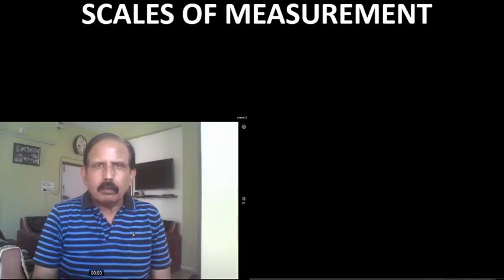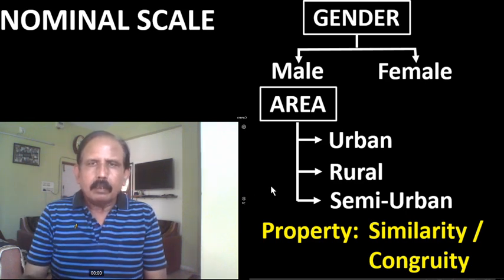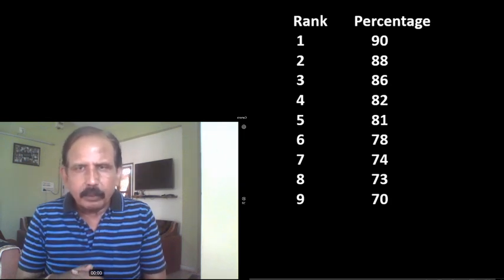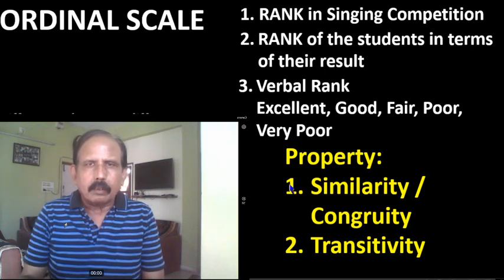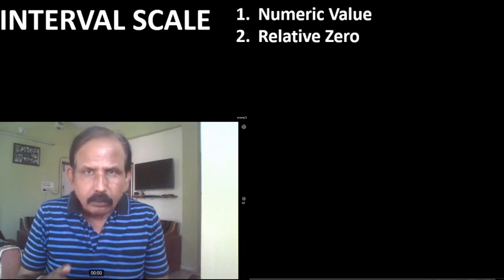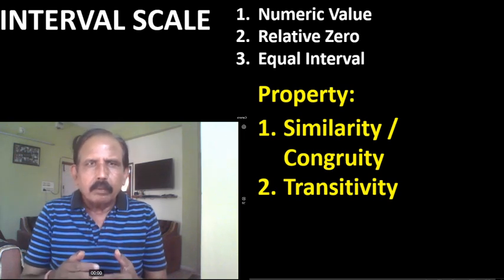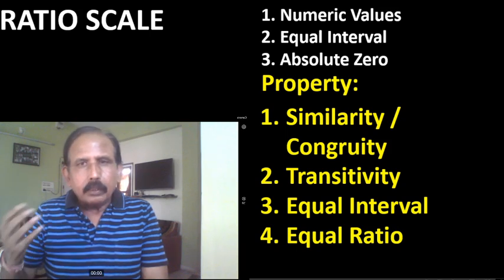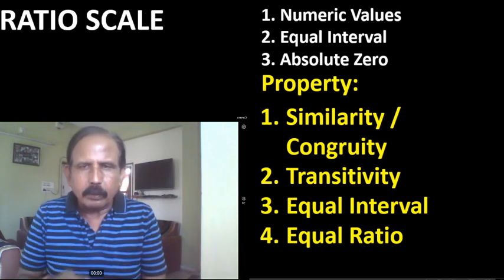RE-4: Scales of Measurement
In this video the scales of measurement are discussed and explained with examples.